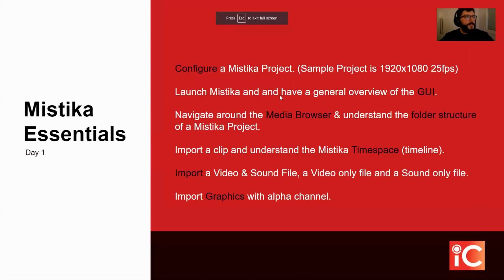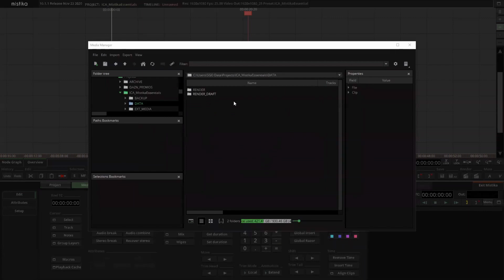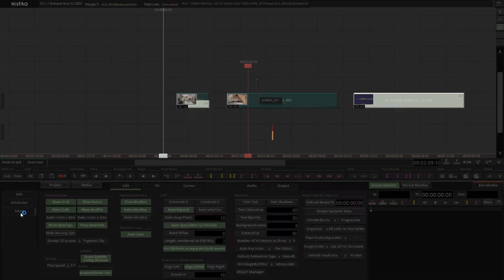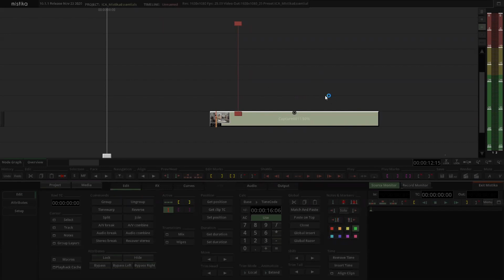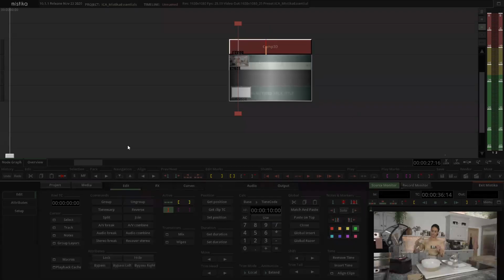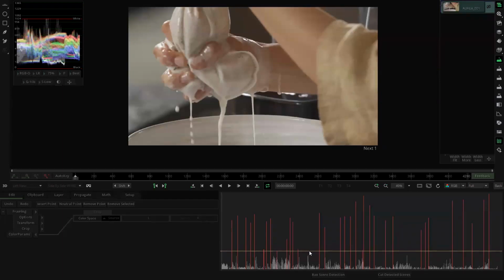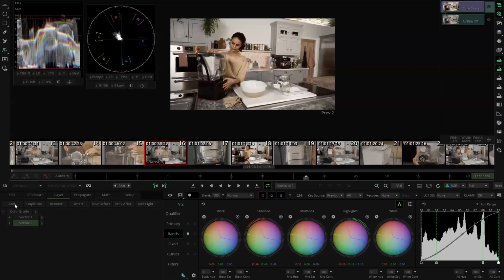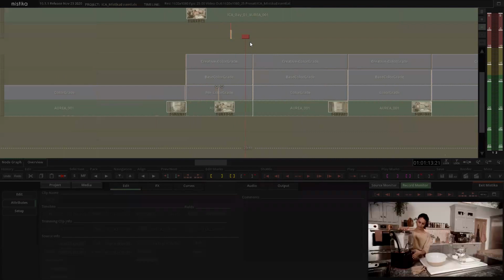ICA Mistika Essentials Course - Part 1/4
This is the first of four sessions hosted by professional Colorist and long-time Mistika user Francisco Ramos Howell, participants will have the opportunity to get a complete overview of all fundamental features of SGO’s full finishing and color-grading software-only solution Mistika Boutique and creatively explore its extensive toolset.

“Classes are suitable for everyone looking to expand their creative skillset with one of the main focuses being the transition from other tools, such as DaVinci Resolve, to Mistika,” shared Francisco Ramos.

This session covers:
How to install & configure Mistika, create a User, get familiar with the User Interface, import media, import an EDL, move around Mistika’s infinite timespace, understand the Node stack philosophy on Mistika and brief introduction to the color grading tools.